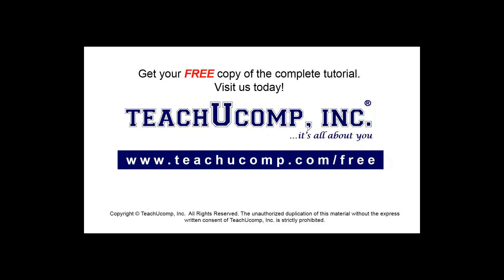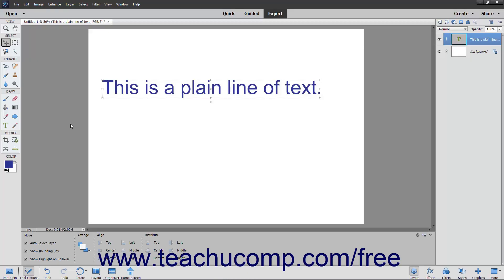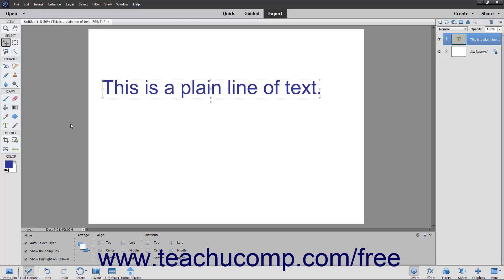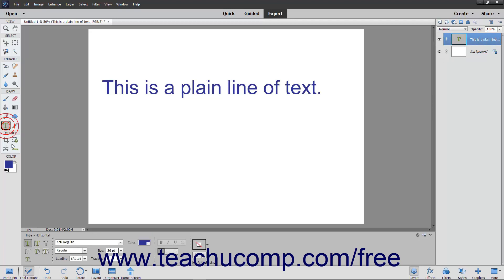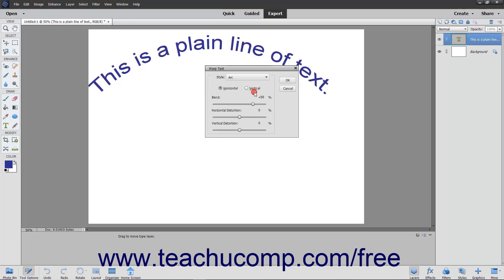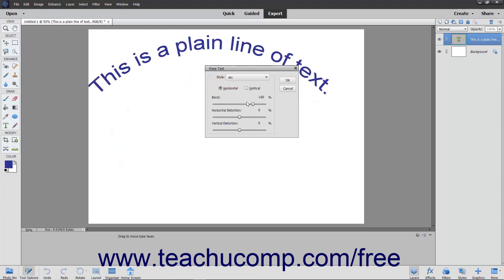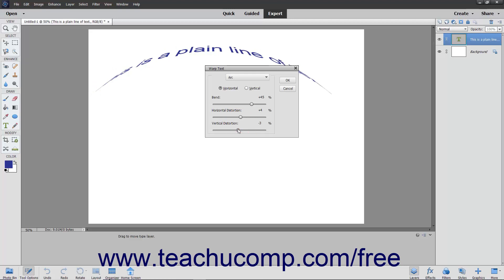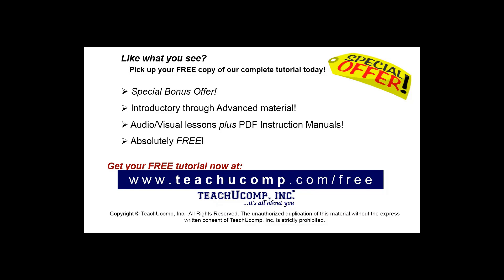Learn How to Warp Text in Adobe Photoshop Elements 2022: A Training Tutorial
Learn how to warp text in Photoshop Elements 2022 A clip from Mastering Photoshop Elements Made Easy.